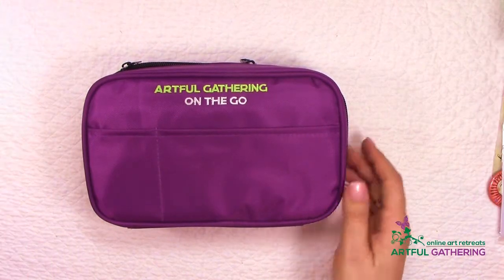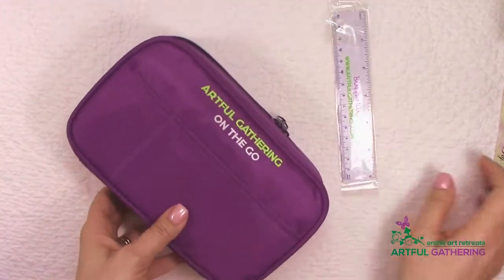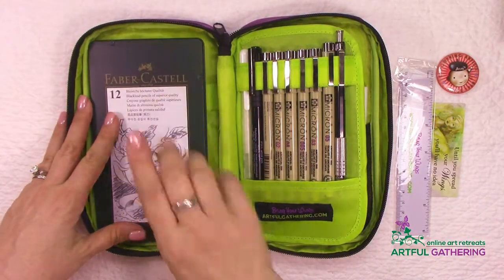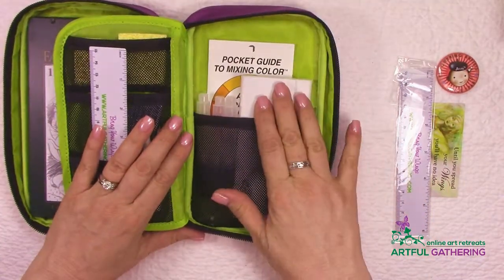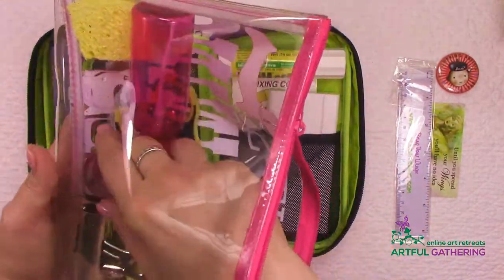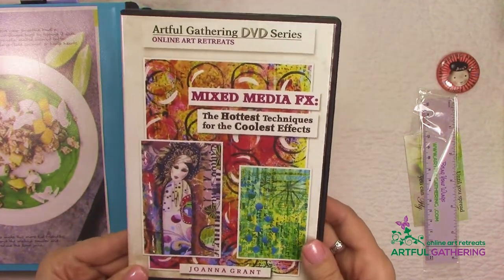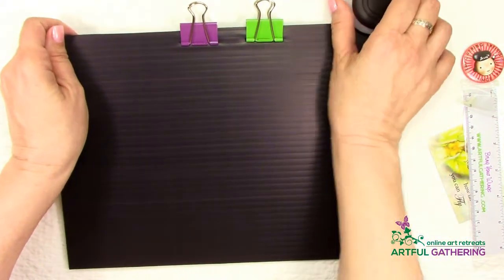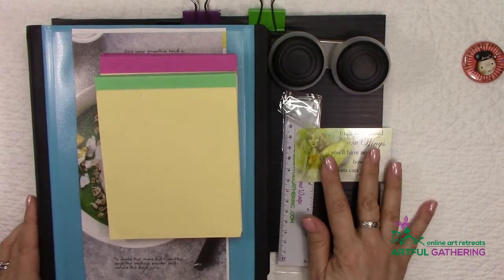Art on the Go Travel Bags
What's in My Travel Bag!